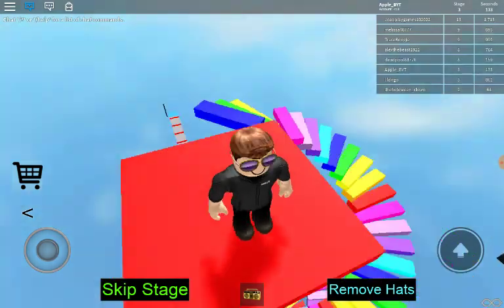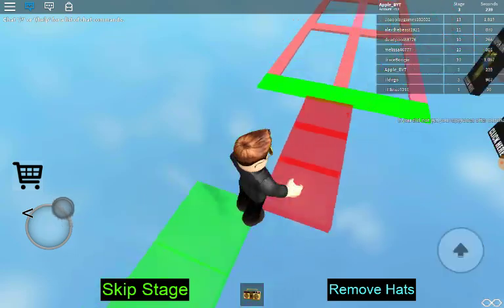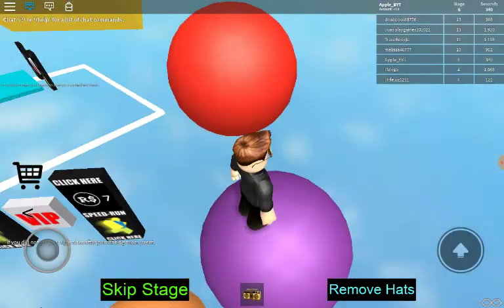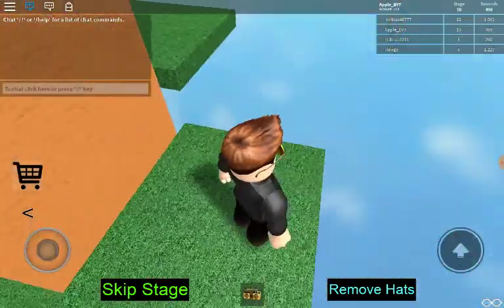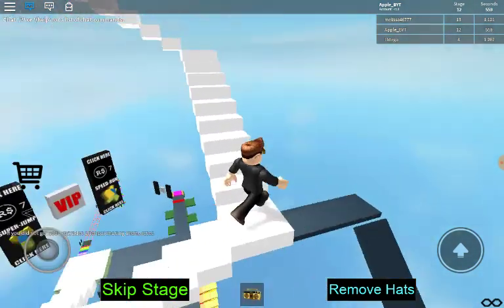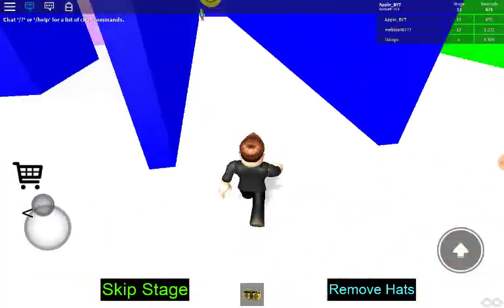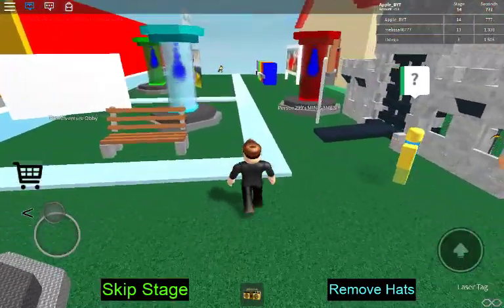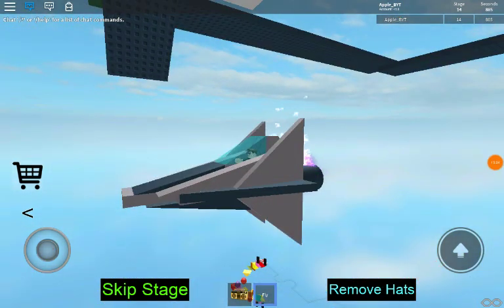The really easy obby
Playing the really easy obby